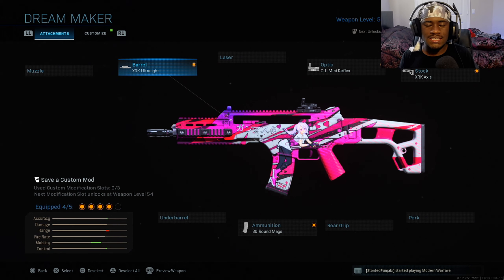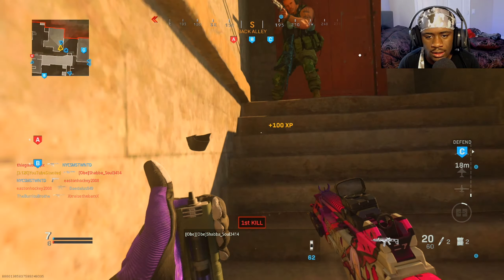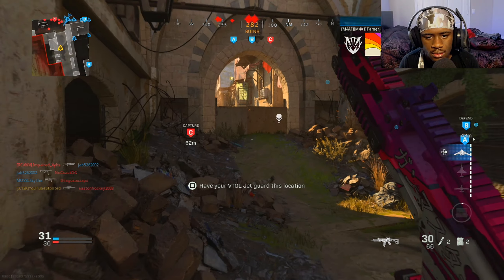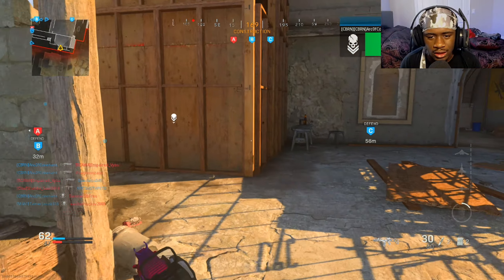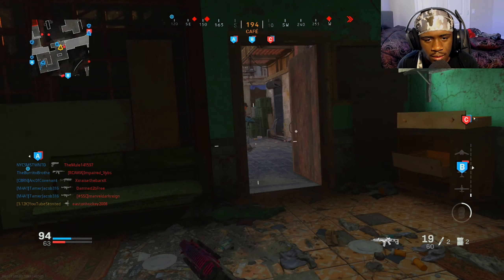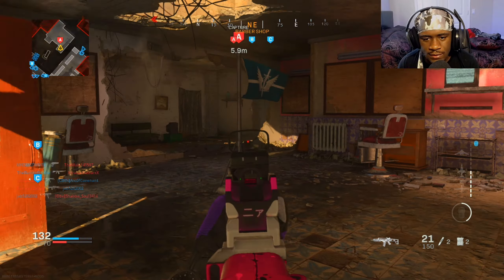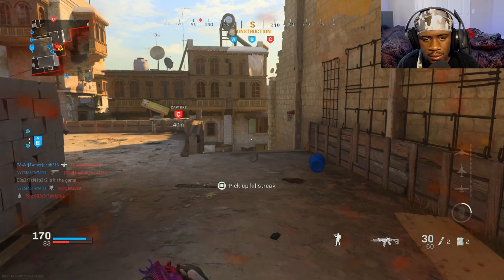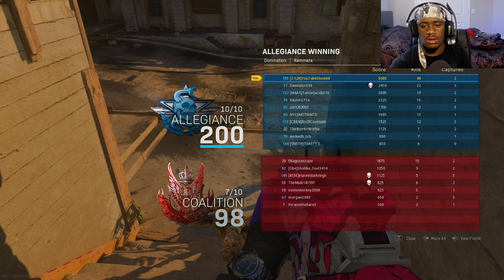THE NEW "DREAM MAKER" NOTICE ME II in MODERN WARFARE! ONE SHOT KILL! BEST HOLGER-26 CLASS SETUP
(DO YOU WANT A CHANCE TO EARN FREE COD POINTS in CALL OF DUTY?)

■ ACTIVISION ID: Stonted#2564272
■ PSN: Stonted
■ XBOX: Stznted

Common Questions:
Q: Why Did You Start Youtube?
A: Started YouTube because it is something I really enjoy

Q: Name? Age?
A: My Name Is Zack and I'm 19 Years Old

Video Edited & Thumbnail Created By: Stonted